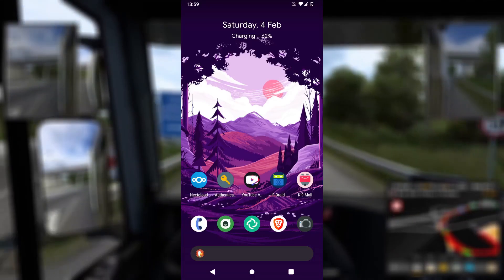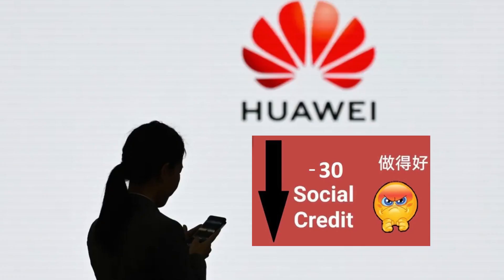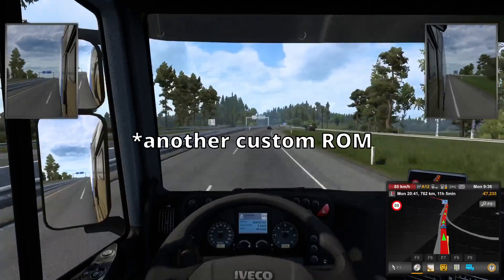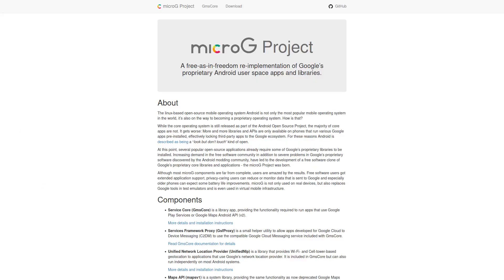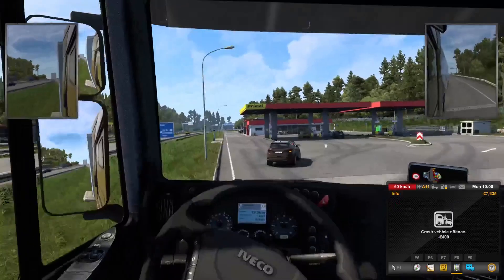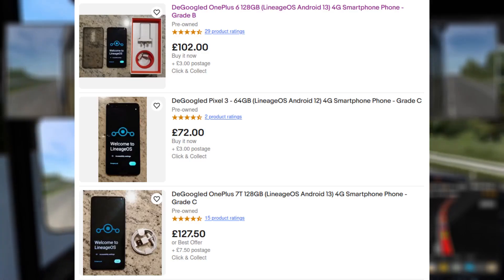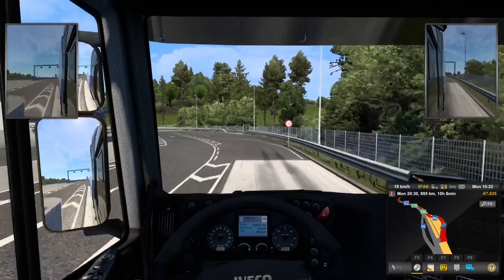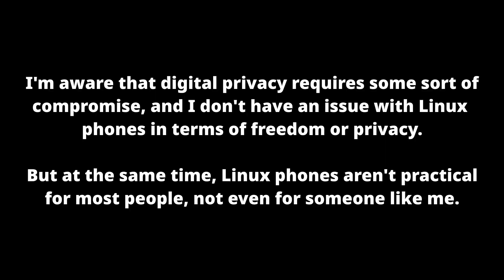Should you install LineageOS? (or another custom ROM)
Didn't really answer the question in the video, so the short answer is "it depends".